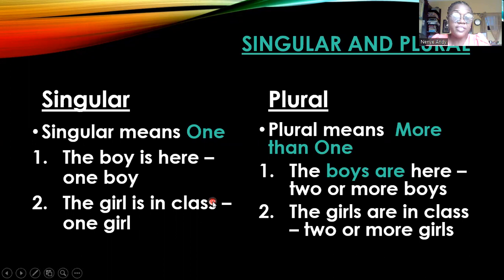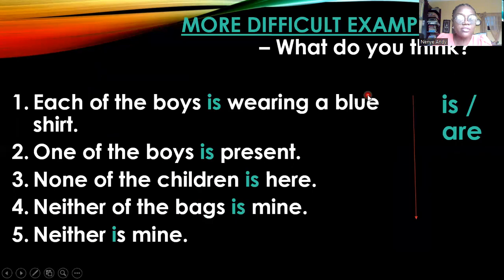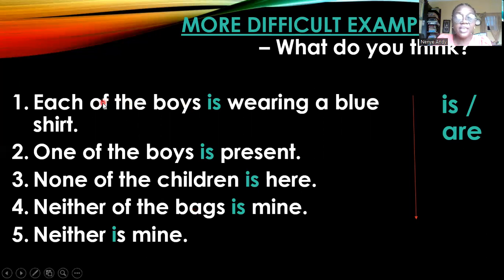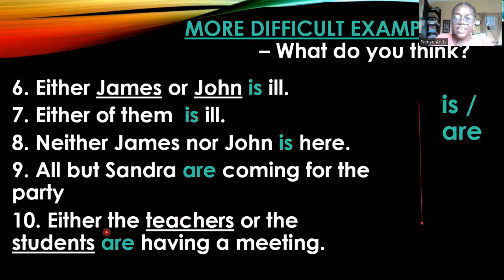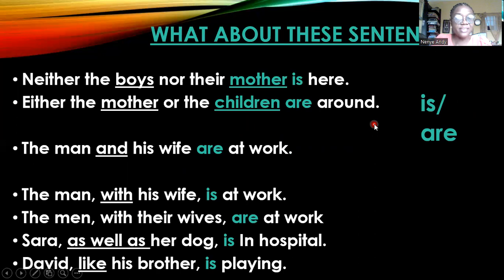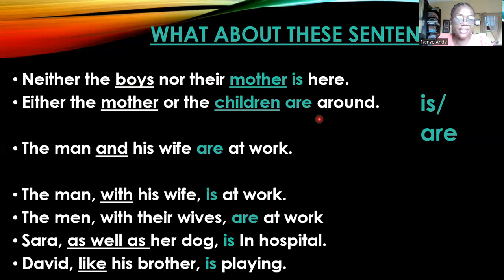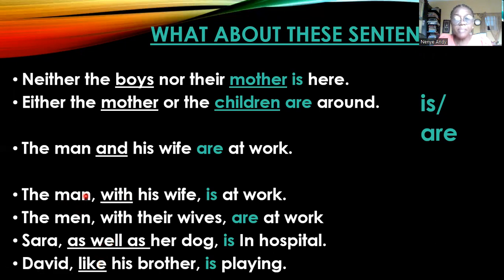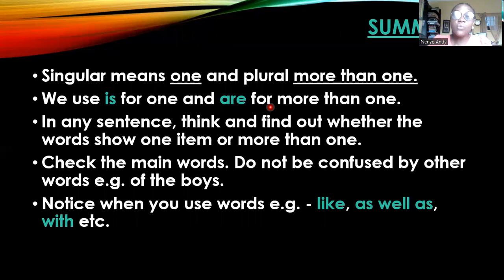IS or ARE?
Most people know that IS is singular and ARE is plural. However, that's not all. In this video we clarify some other situations when it's not so easy to know whether to use IS or ARE.